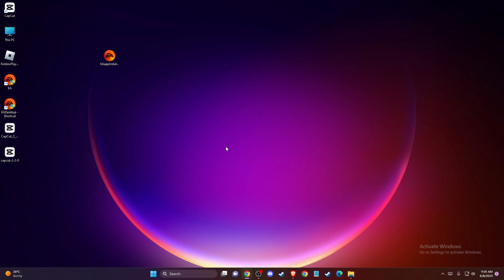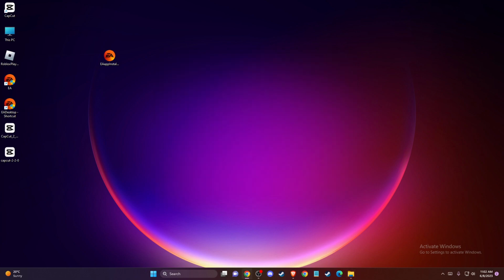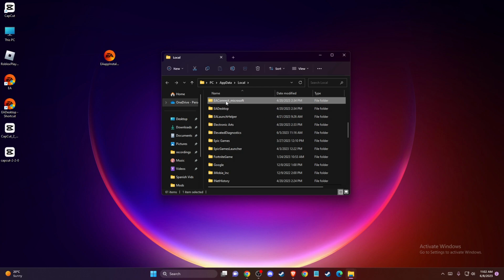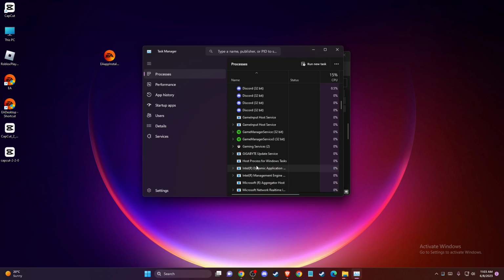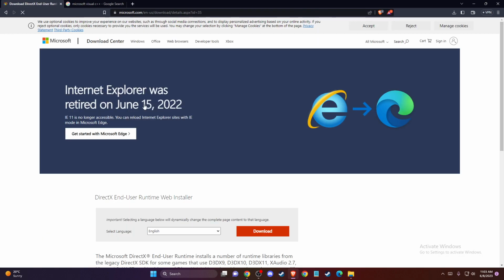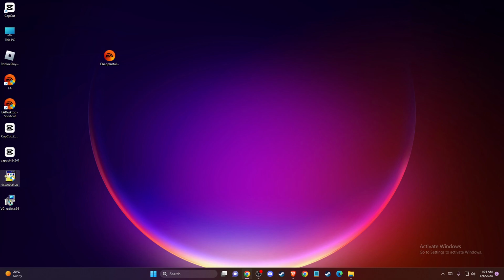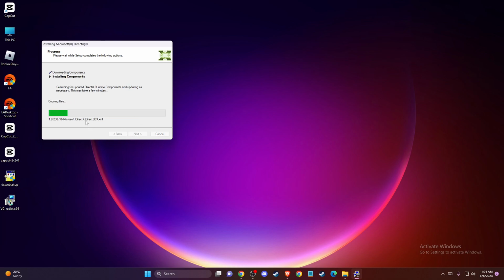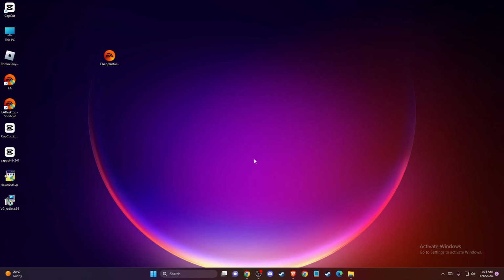How To Fix EA Download Error - There's a Problem With Your Download EA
In this video I will show you How To Fix EA Download Error - There's a Problem With Your Download EA It's really easy and it will take you less than a minute to do it!